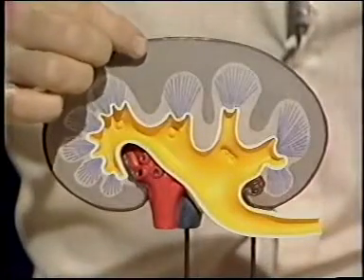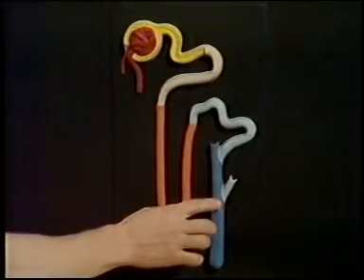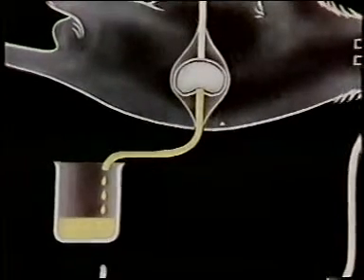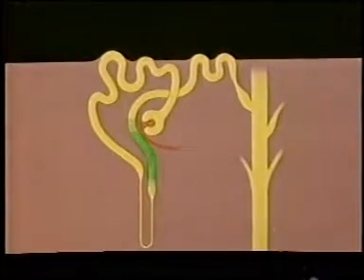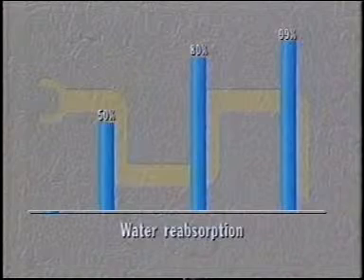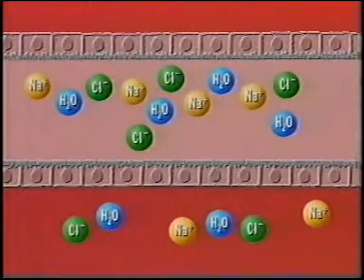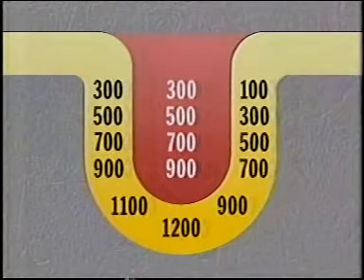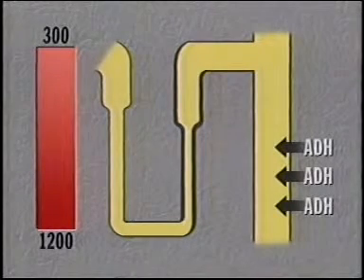S203 Ep 19 of 30 The Mammalian Kidney 1988